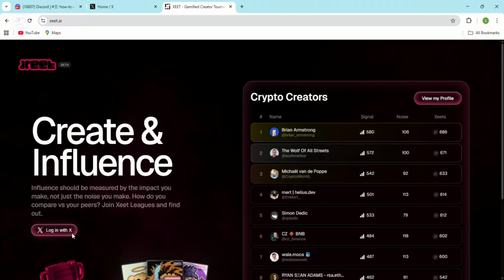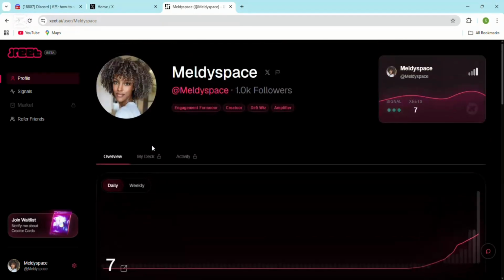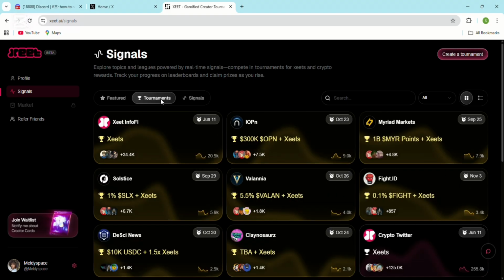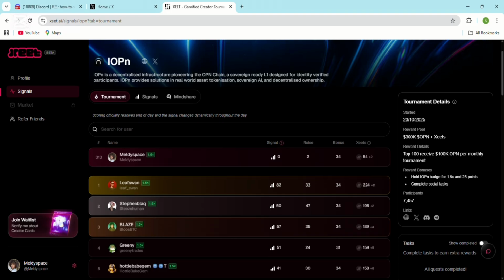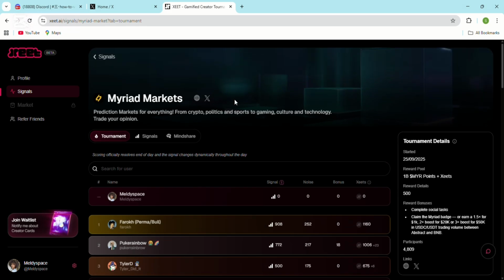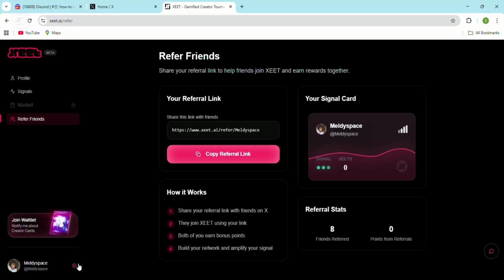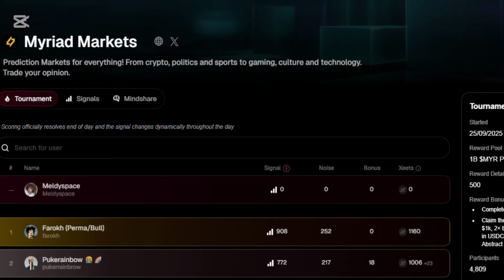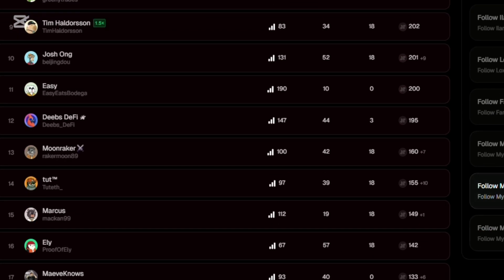How to Use Xeet (Step-by-Step) + Earn More with Ethos Network | Web3 Social Explained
💬 Description:
Discover how to use Xeet, the new Web3 social platform that rewards you for real insights  not just likes! 🚀
In this video, I’ll walk you through how Xeet works step-by-step, how to earn signals, join tournaments, interact with projects, and most importantly  how to boost your points and build your on-chain reputation using Ethos Network.
With Xeet, you don’t just post  you Xeet. Each interaction builds your credibility, earns you recognition, and grows your rewards.
And here’s a pro tip 💡  Ethos Network plays a key role in powering your Xeet journey.

Whether you’re new to Web3 or exploring new creator platforms, this guide breaks everything down in a simple, beginner-friendly way from Noise and Signal to Tasks, Tournaments, and Featured Projects.
📍 Timestamps:
0:00 - Introduction
0:30 - What Xeet Is and Why It’s Different
1:40 - Understanding Noise, Xeet, and Signal
3:10 - How to Earn on Xeet
5:00 - Tournaments, Tasks, and Featured Projects Explained
6:30 - Why Ethos Network Is So Important
7:40 - Bonus Tips + My Ethos Invite Offer
8:10 - Outro